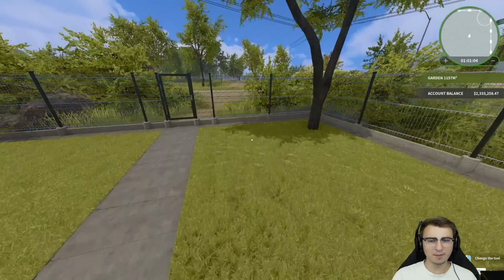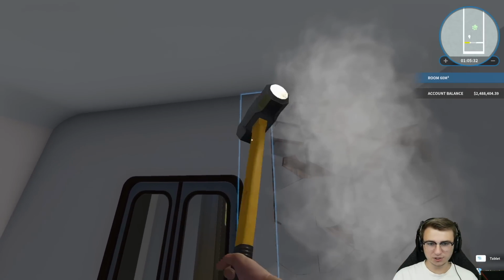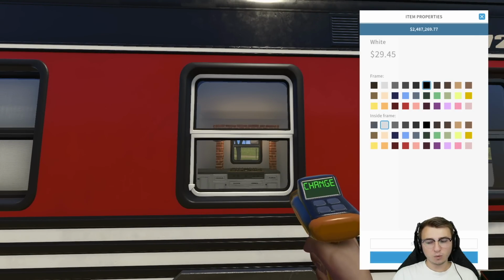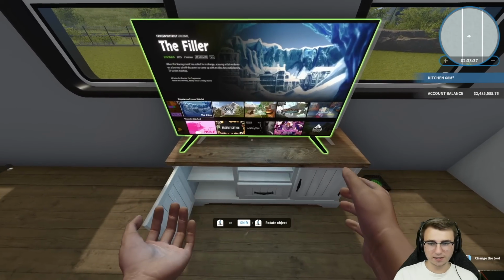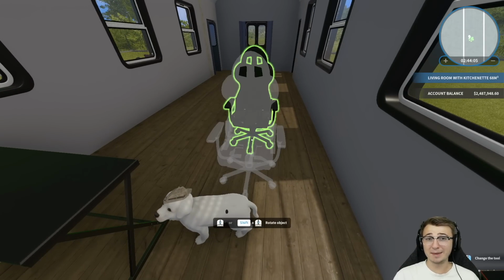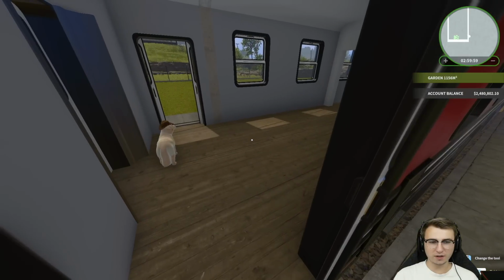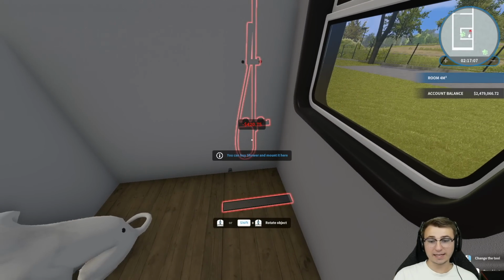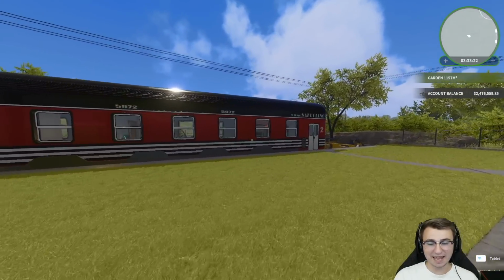House Flipper: Pets - Ep. 13 - No More Trainwreck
House Flipper continues to impress flippers around the world with even more additions to the base game. The latest DLC present in this video is the Pets DLC and it adds more than just new houses. There's a brand new area set in the countryside, new mechanics, loads of new items, and pets of course! Join me as we continue our flipping adventure with the addition of the Pets DLC.